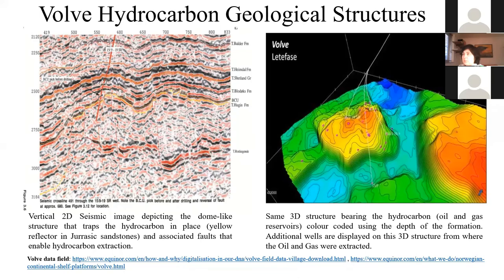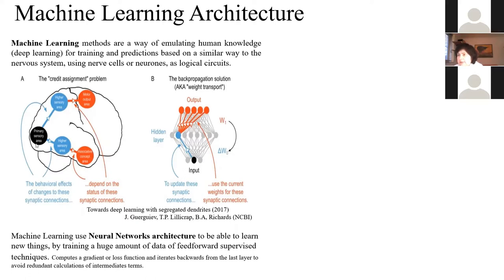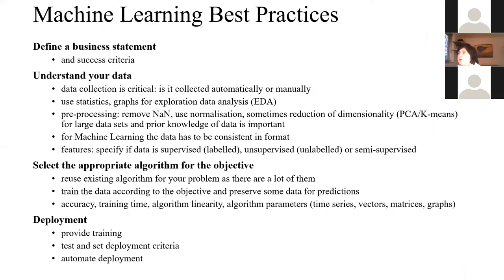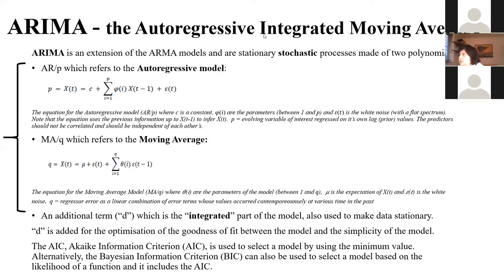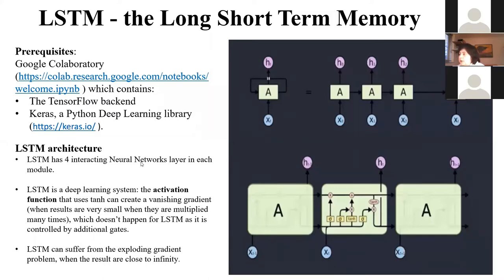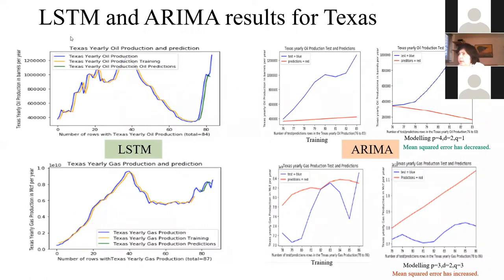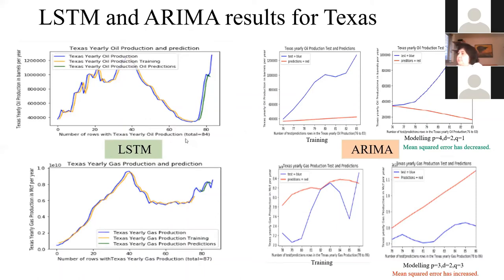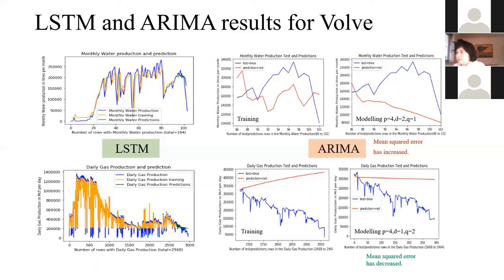EuroRAC Webinar Series 2: 3_Machine Learning: Predicting Hydrocarbon Production Data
Presenter: Irina Marin
Abstract & Outcomes: The objective of this study is to predict the last 10% of the hydrocarbon production data from historical information, expressed as time series.
The presentation will illustrate how two machine learning algorithms can be used and compared to select the best prediction of the last 10% of hydrocarbon production for a field/play.
The hydrocarbon production data for this dissertation is complete, i.e., the information spans from the beginning of production data till the end. I will use the Volve dataset (from Equinor and the combined onshore (land) and offshore (marine) production from Texas that was accessed from the Railroad Commission of Texas since 1932 (Gas) and 1935 (Oil) till 2018.
The aim is to train 90% of the hydrocarbon production data to predict the last 10%, using two Python algorithms ARIMA (the Autoregressive Integrated Moving Average) and LSTM (Long Short-Term Memory). The algorithm that is the closest to the last 10% will be selected for the result comparing the real data versus the modelled data. An analysis of both methods will be detailed and some best practices for Machine Learning will also be described.